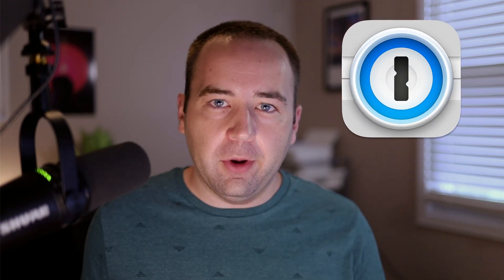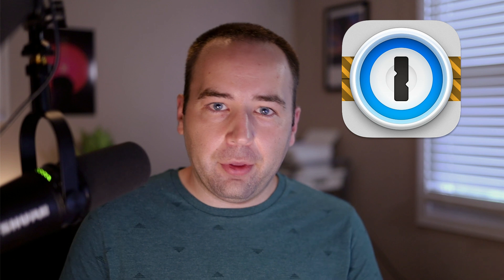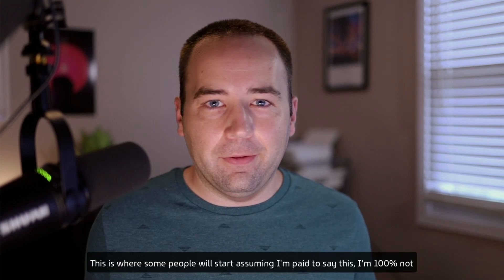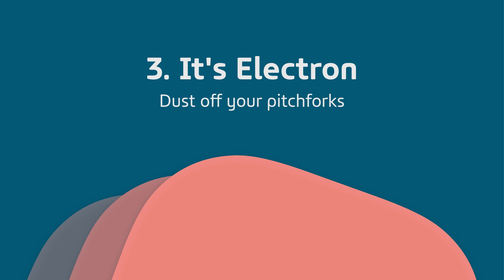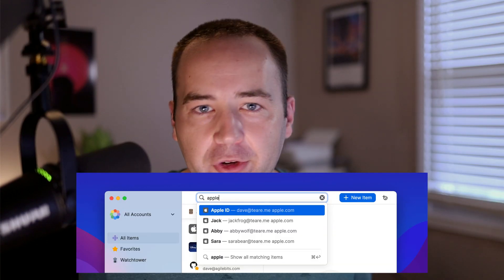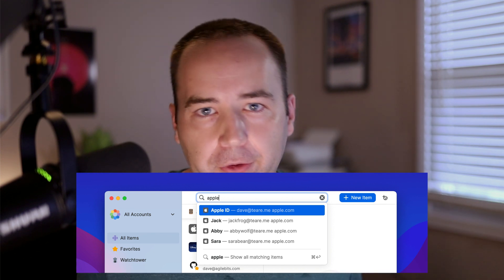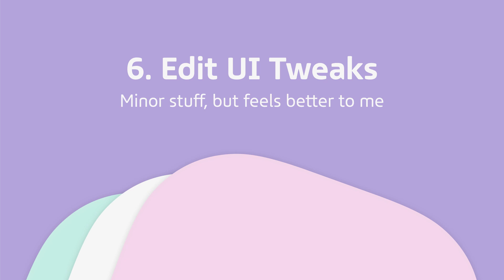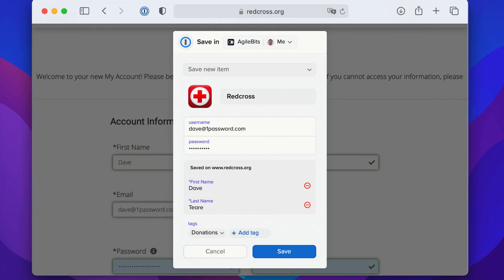Controversy! 8 things you need to know about 1Password 8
And if you want to see 700 questions about Electron apps and 1 answer 😬 then check out their Reddit AMA